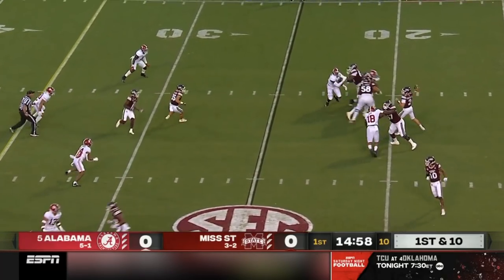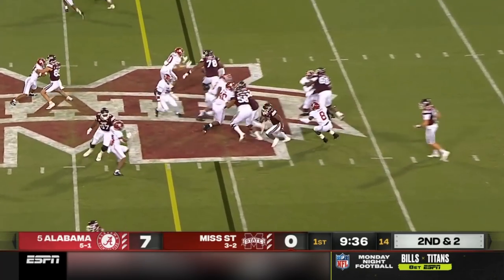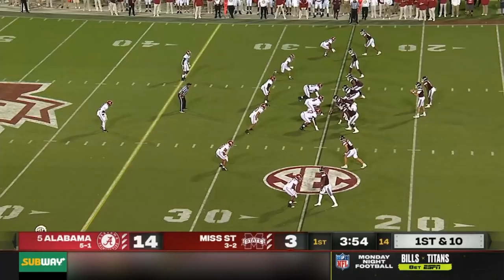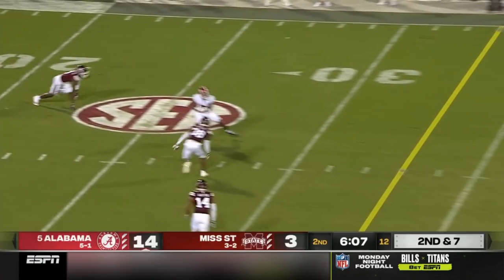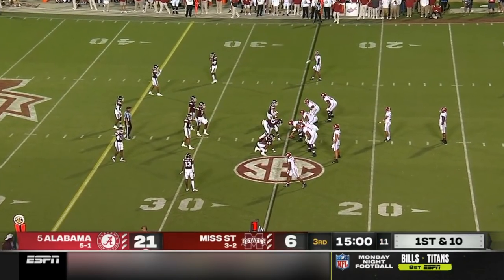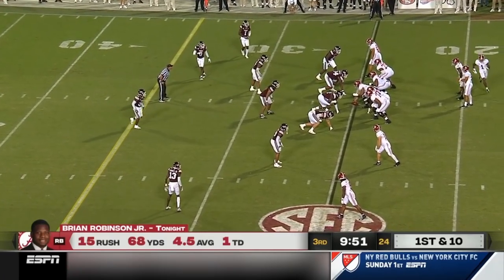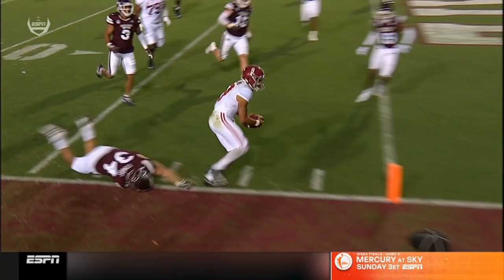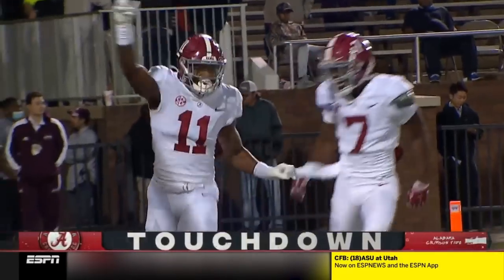#5 Alabama vs Mississippi State | Week 7 | 2021 College Football